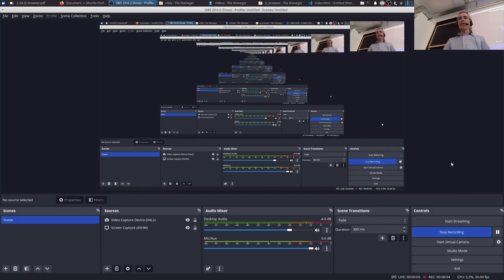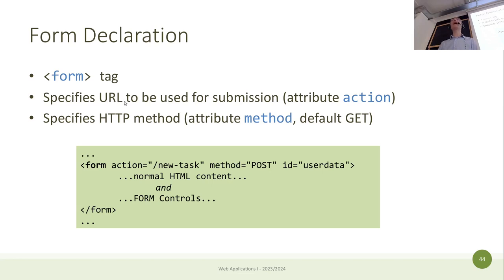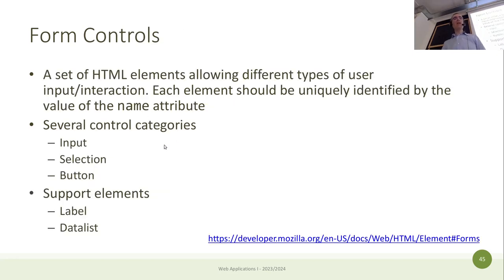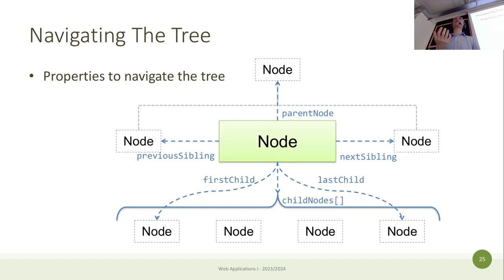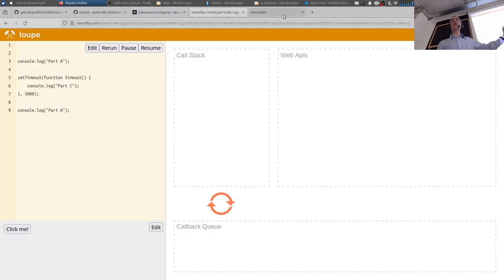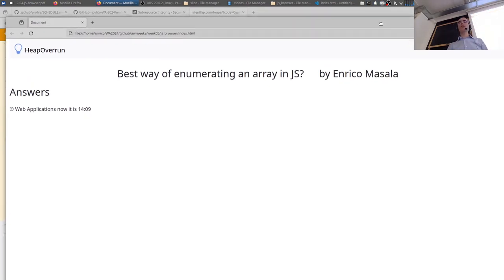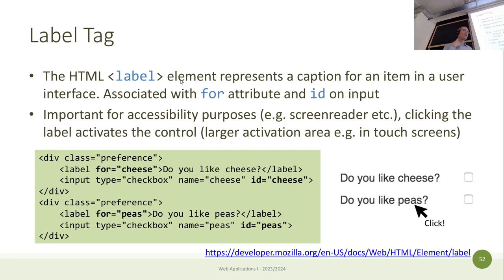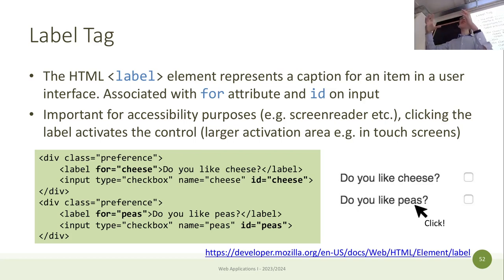WA2024-L18: Forms. Example about JS in the browser.